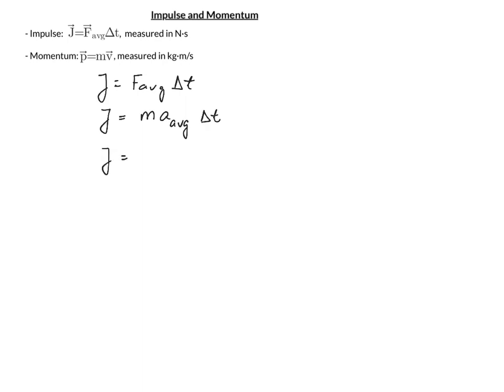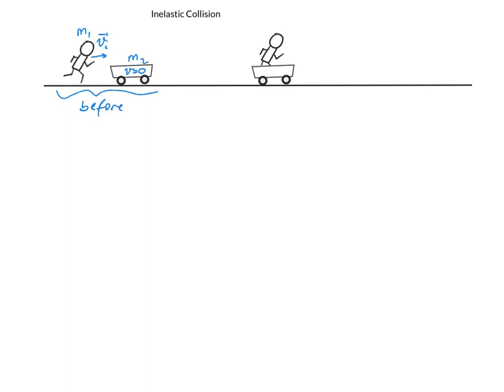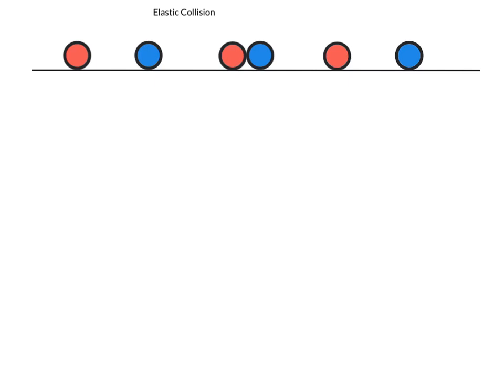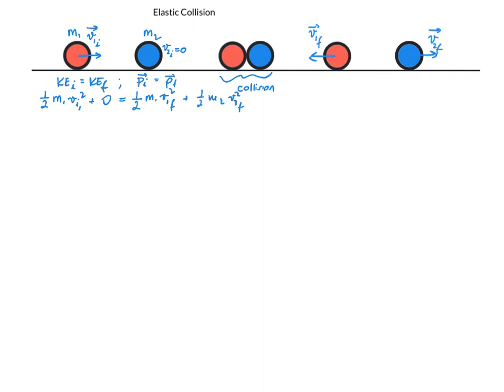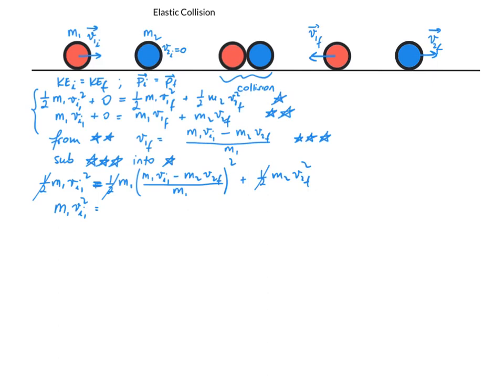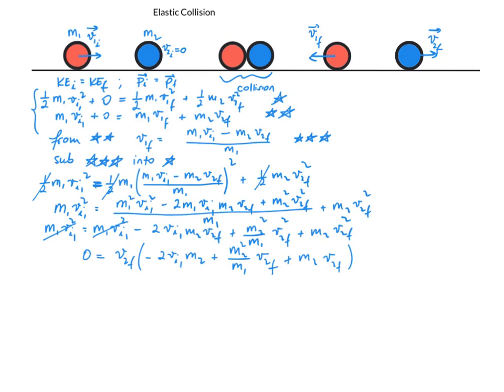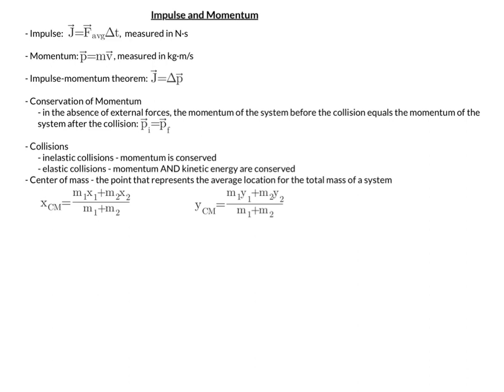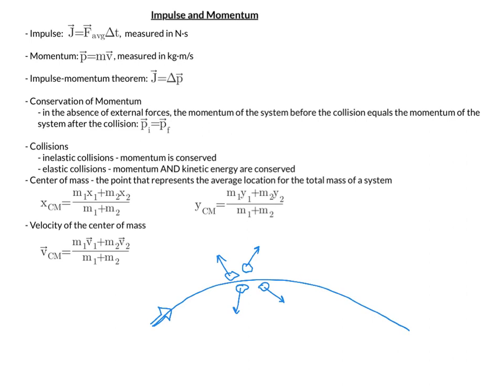Impulse and Momentum